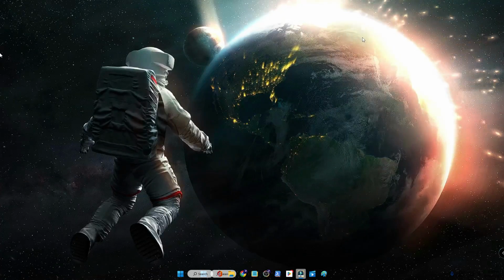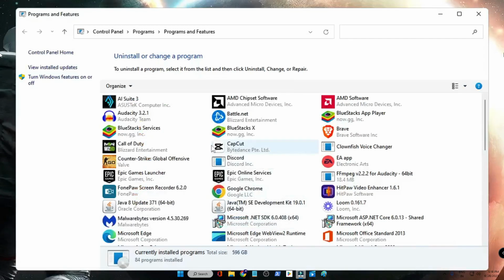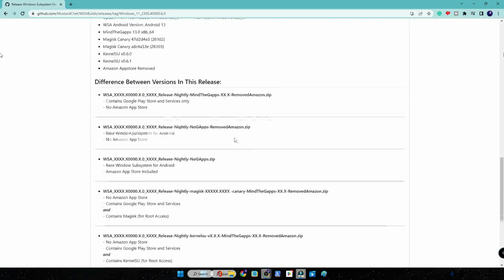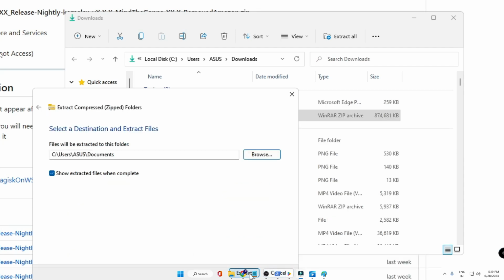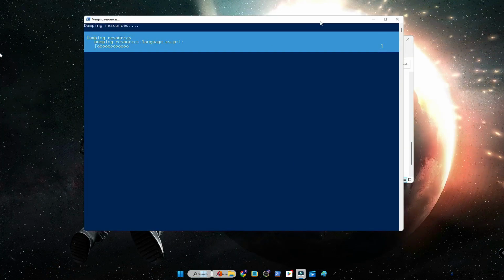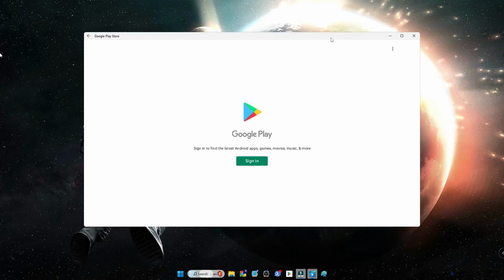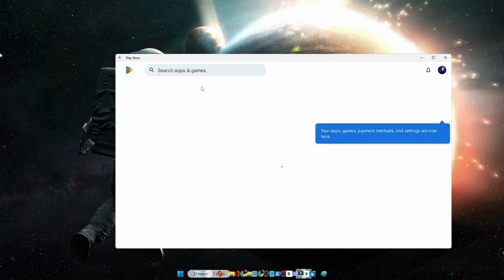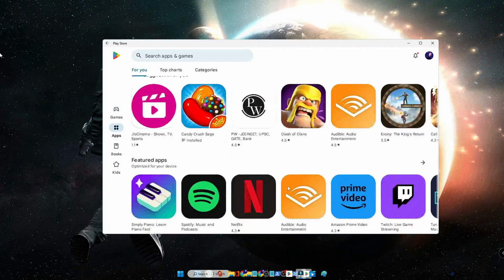Install Google Play Store in PC/Laptop (2023) | RUN any Android apps in Windows 10/11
Tired of not being able to access your favorite Android apps on your Windows PC? In this video, I'll guide you step-by-step on how to install the Google Play Store on your Windows PC. Say goodbye to limitations and hello to a world of endless possibilities with access to millions of apps and games right at your fingertips. Don't miss out on this opportunity to enhance your PC experience and unlock a whole new level of productivity and entertainment. Join the thousands of satisfied users who have already transformed their Windows PC with the Google Play Store. Watch now and start enjoying the best of both worlds!

☑ Watched the video!
☐ Liked?

How do I install Google Play Store on Windows 11?
How do I install Google Play Store on Windows?
How to get Google Play Store on Windows 11 2023?
How to install Android Apps on Windows 11?